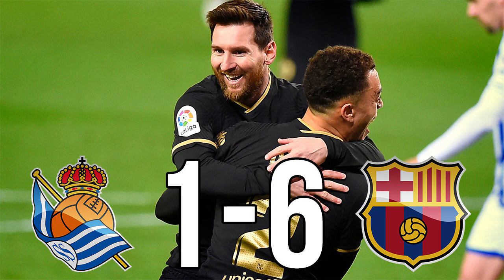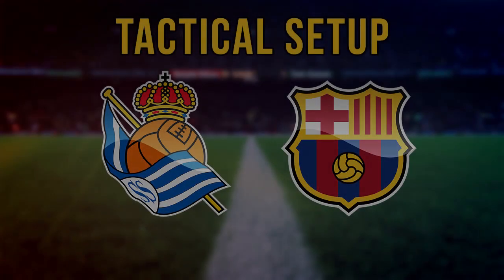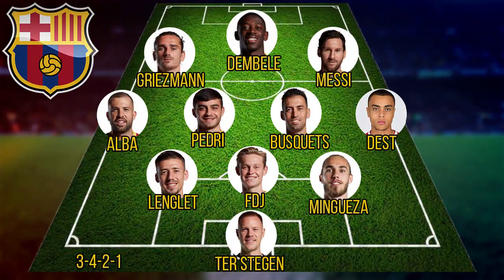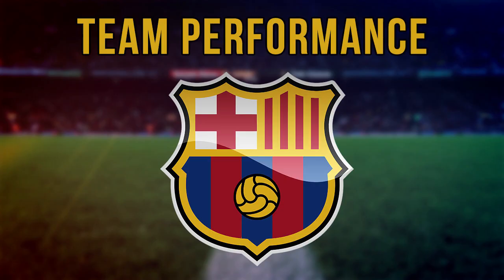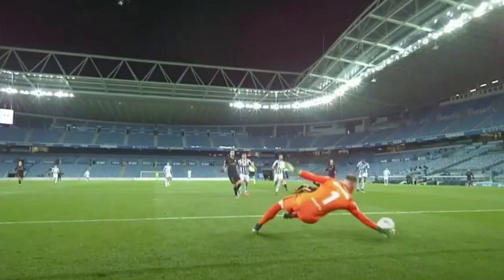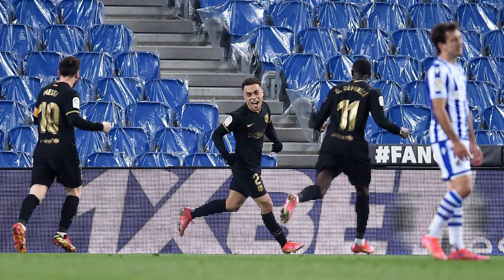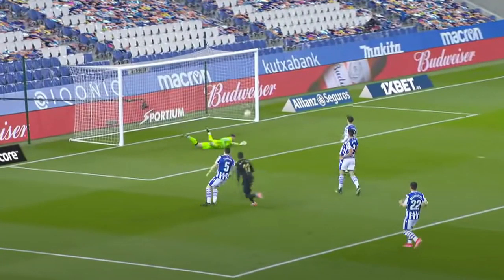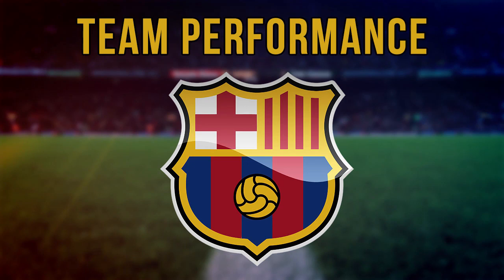Barca Dominate at Anoeta. Real Sociedad [1-6] FC Barcelona. La Liga 20-21 GW 28. Match Review.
In what was a match of quite a few firsts for Barcelona and Sociedad this season: First league goals for Sergino Dest; First time Barca have scored 5+ goals away from home, in the league, under Ronald Koeman; and First time that Sociedad have lost all matches after playing Barca 3 or more times in a season. La Blaugrana were sensational as they swept aside Imanol Alguacil's team at what used to be a tricky Venue for La Blaugrana. Let's take a closer look at what transpired and talk about the negatives and positives form this performance by Barcelona.

►►► Attributions ◄◄◄